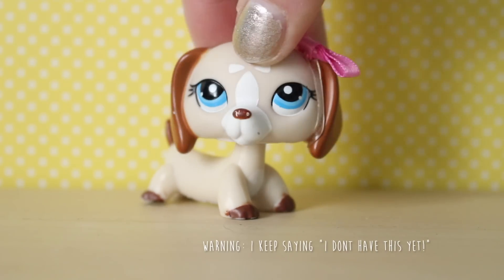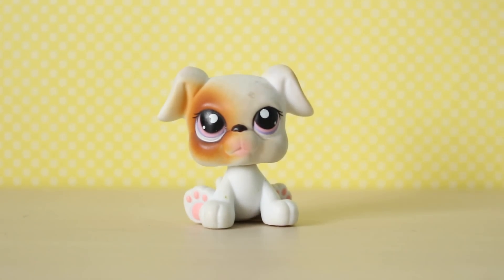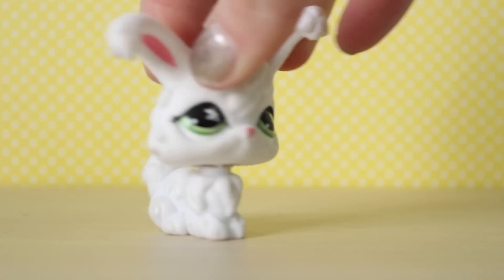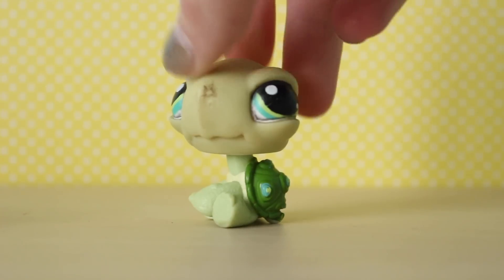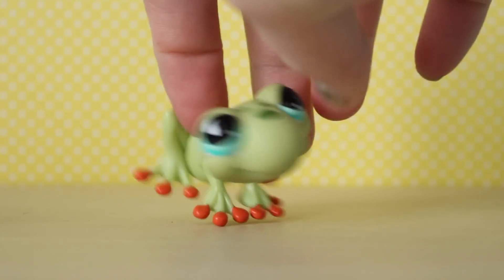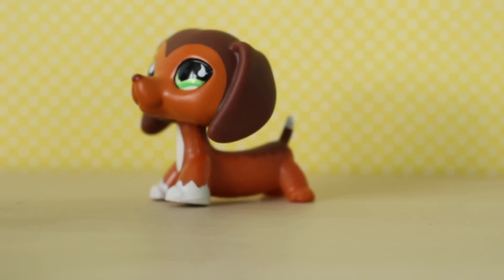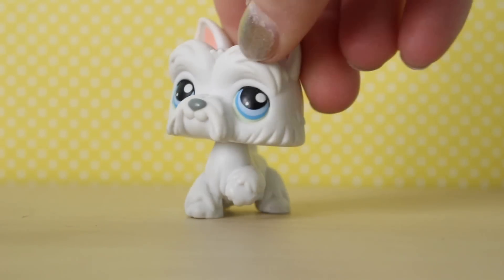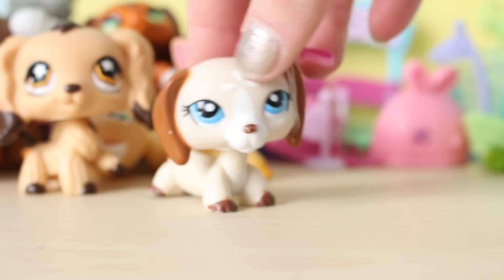LPS Haul! 30+ LPS and Fake LPS??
Hey LPSTubers!
LPS Emily video except every time I say "I don't have this yet" it gets louder.
My videos should all come with a complementary headphone warning tbh
It's LPS Emily here with a haul video! One of my friends is in university and found her old LPS while cleaning out her room and decided to give them to me, so I wanted to make a video showing me which ones I got! I'm so thankful for all of these! Just so everyone knows, I'm not trying to brag, I get requested for these videos a lot!

My Animal Jam:
Emilysarahli